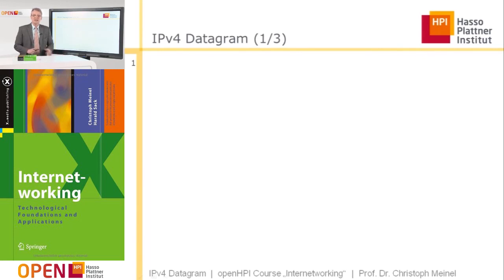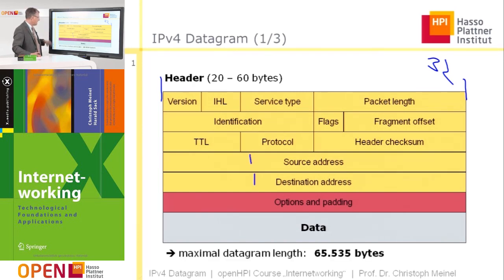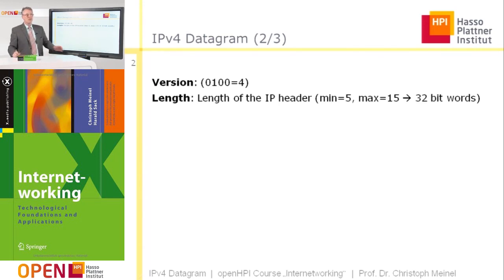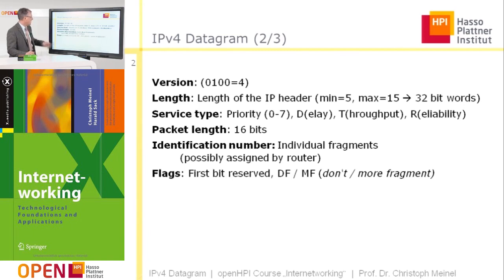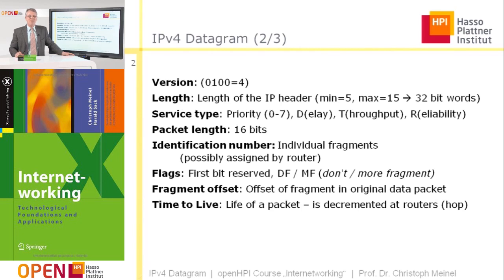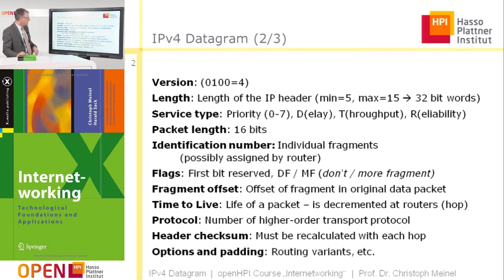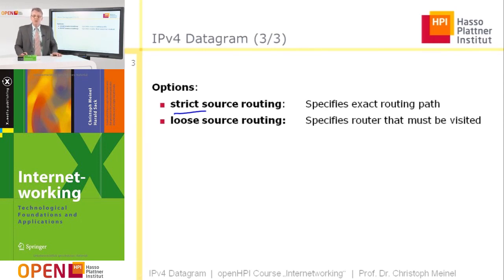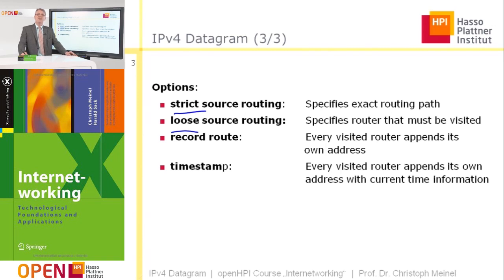3.6 IPv4 Datagrams